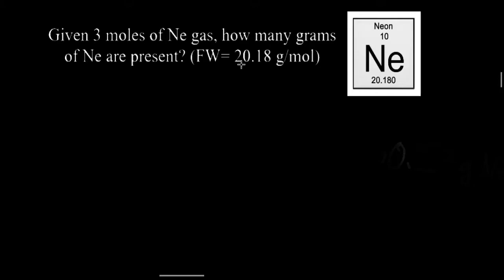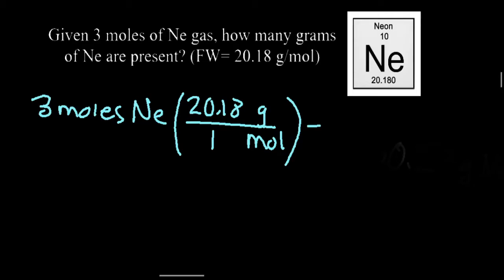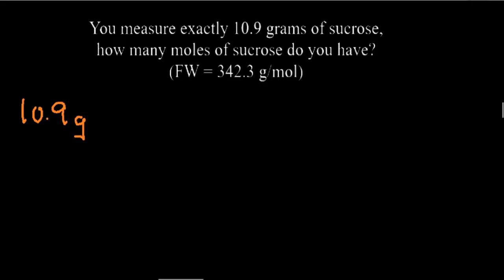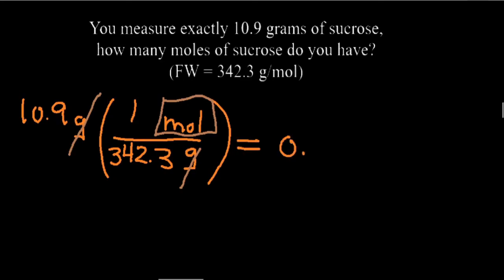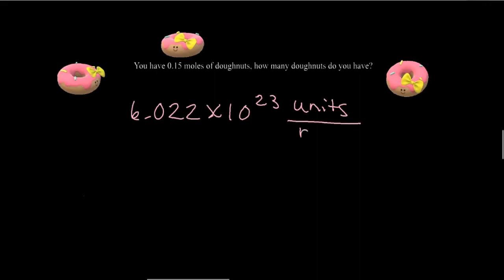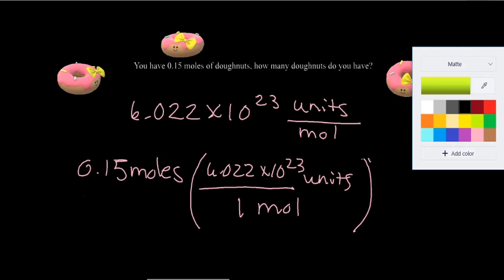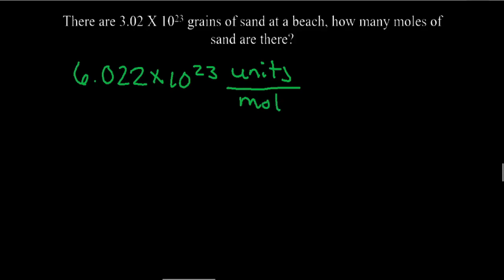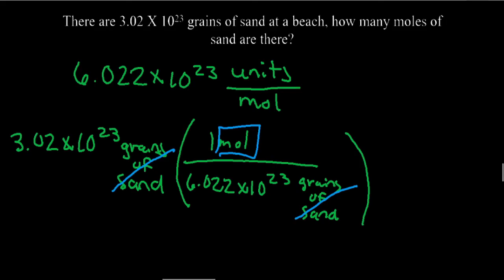Mole Conversions with Avogadro's Number (Easy)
Problem set with easy examples of molar conversion that would been seen in a high school or general chemistry course.